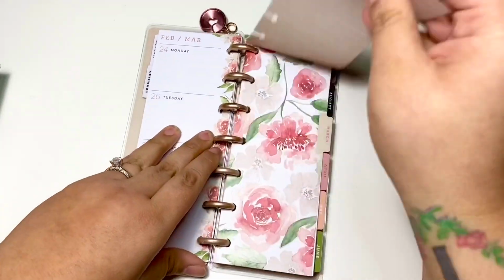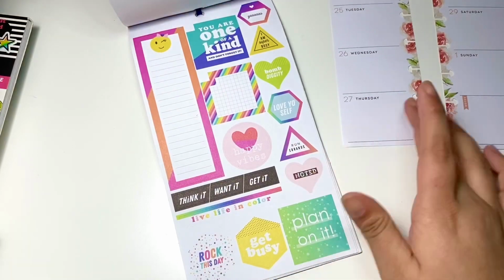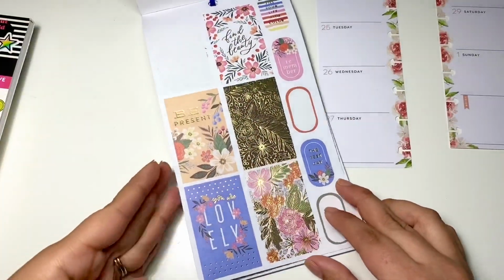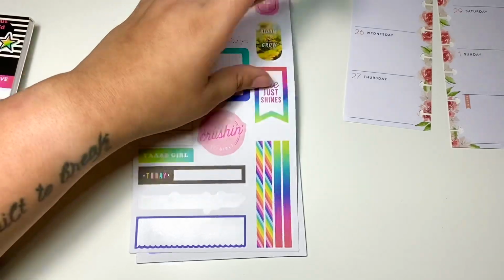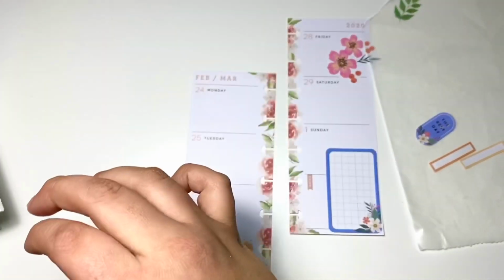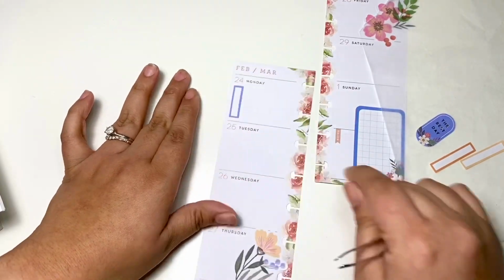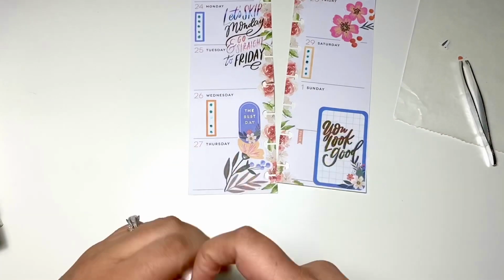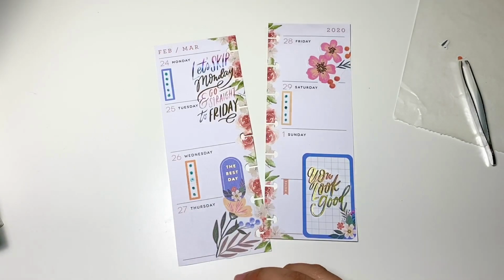Skinny Mini PWM | February 24 - Mar 1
Hey y’all!!!

This is a super quick video but I couldn’t miss skinny mini Monday 😆.

I always enjoy decorating this layout so I hope y’all enjoy the watching 💕.

XO : Anabel